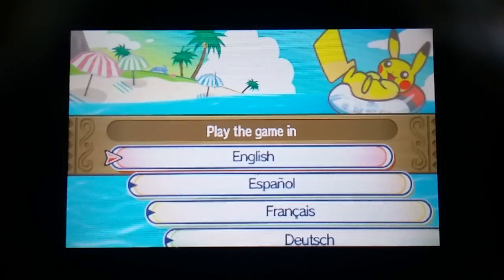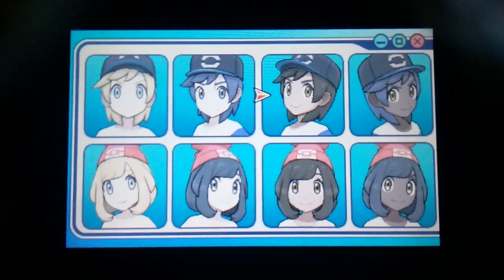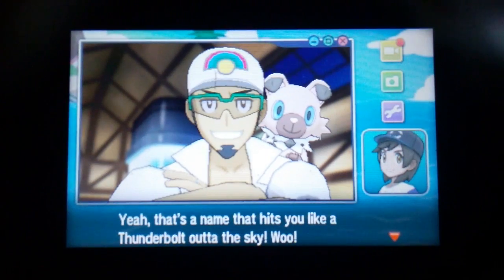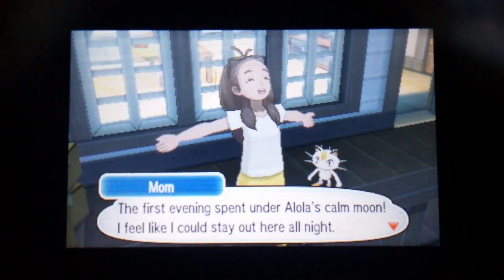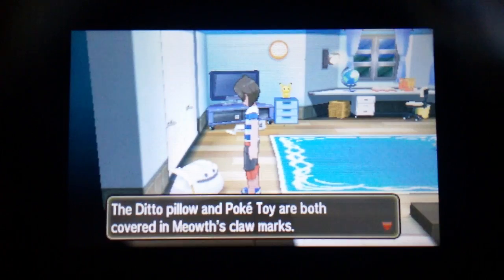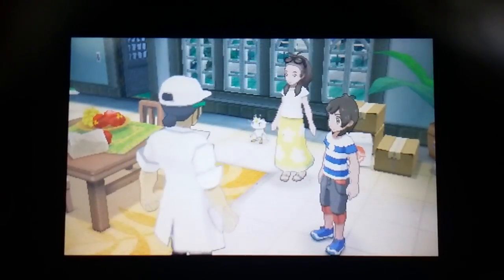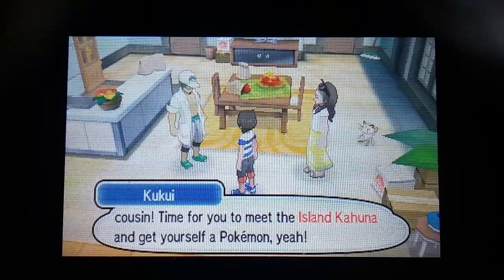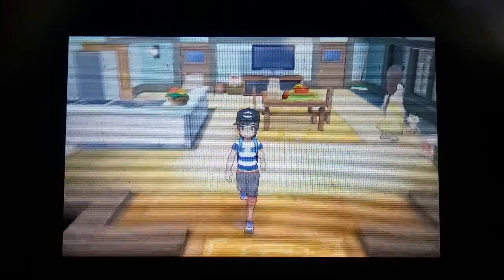Pokemon Moon Shiny Island Quest-Ep 1.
Sorry about it coming out so late.